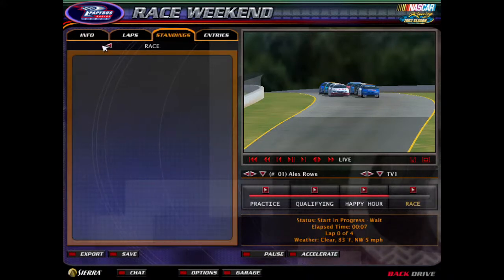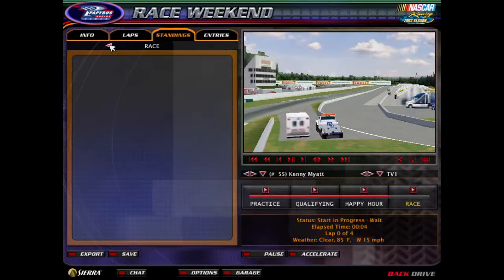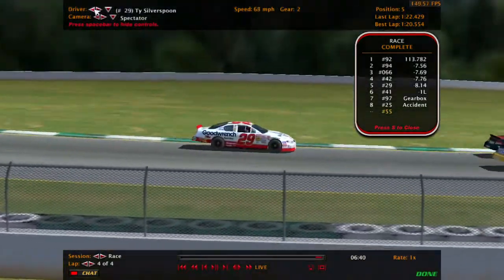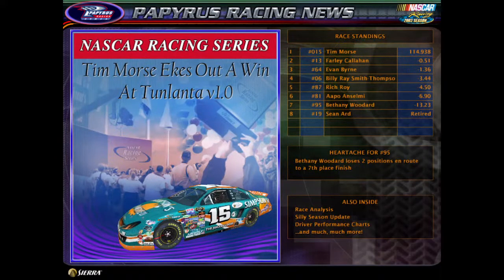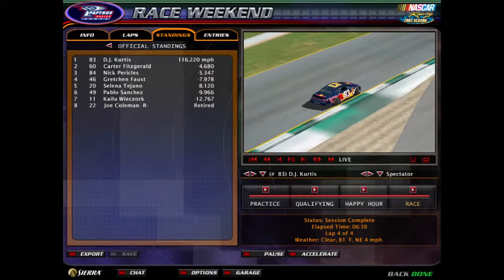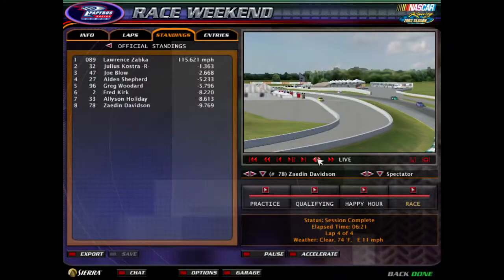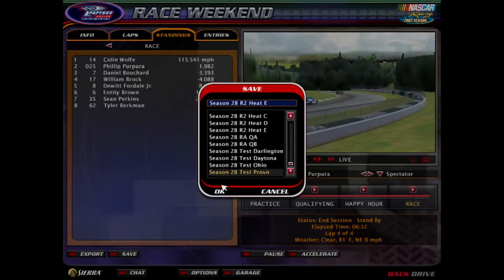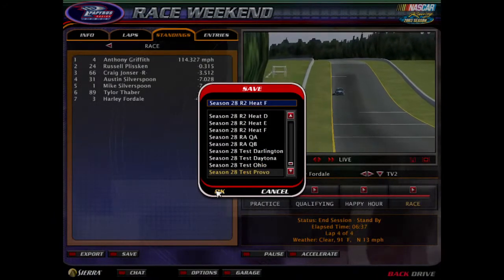Season 28 ARCSOA Elite Series Championship Round #2: The Grand Prix of Road Atlanta (Heat Races)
ARCSOA goes to the first of it's three triple crown races... However, many drivers want to qualify. Who will be the 35 cars joining polesitter Kenny Myatt on the grid?